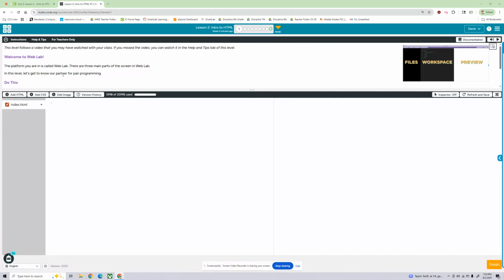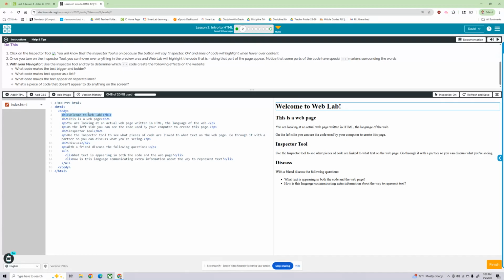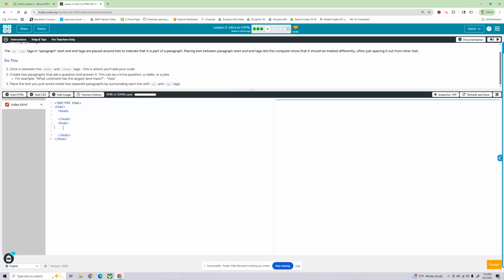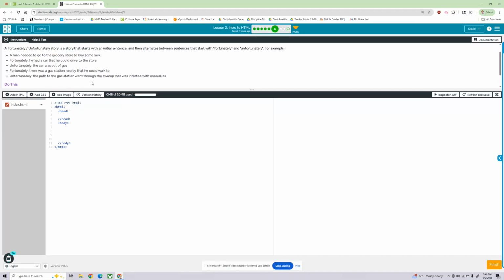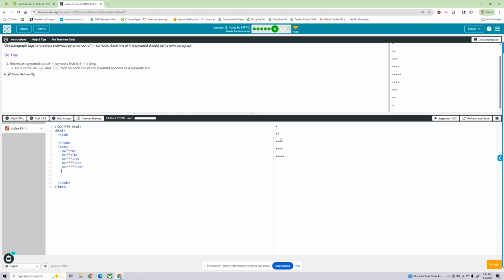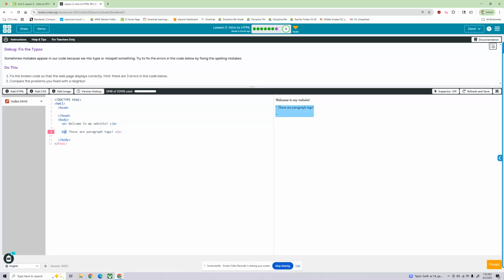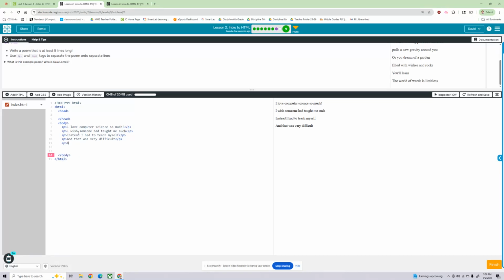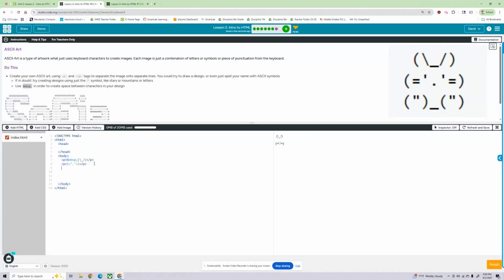CSD Unit 2: Lesson 2 - Intro to HTML (25-26)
Code.org Computer Science Discoveries Unit 2: Lesson 2 - Intro to HTML from the Code.org curriculum. Updated with the latest for 2025 and beyond!